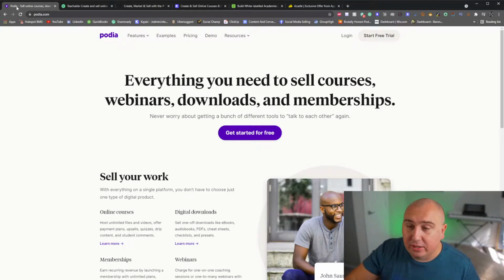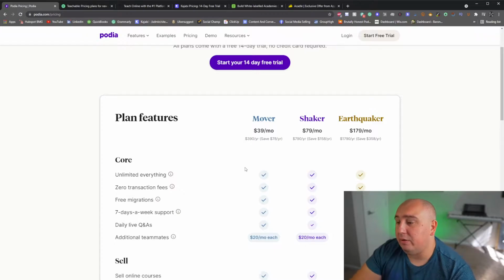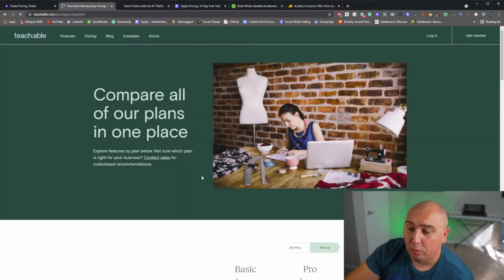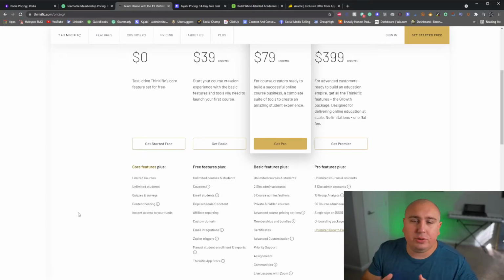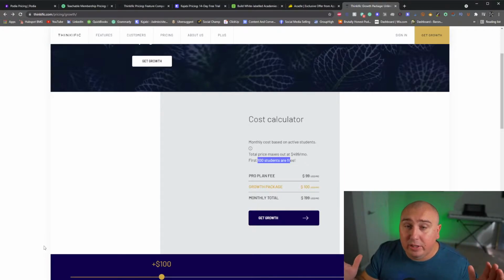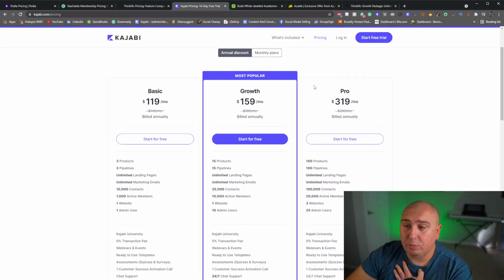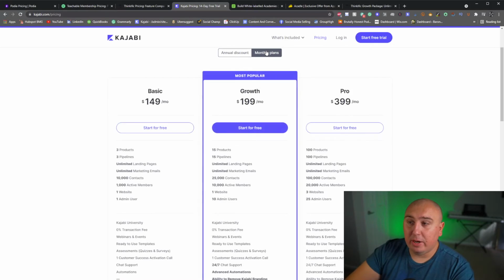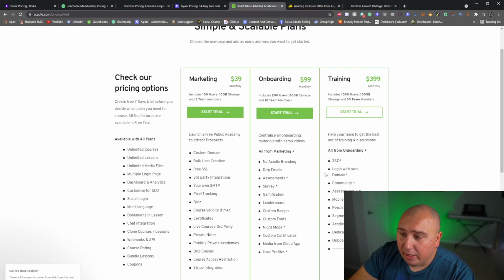Who Offers The Best Course Building Platform & The Info They HIde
A course creation platform is what every instructor dreams of. You can design a course on your own and add different kinds of media to engage the students more effectively. With the use of such platforms, you can be sure that there is no dearth of resources whether it comes to creating lectures or conducting experiments. However, if you are new to this field, then it might take you some time to understand how things work and which one is actually the best for creating online courses.

0:00 - Intro
1:39 - What Is Covered
3:35 - Podia Review
6:22 - Teachable Review
10:08 - Thinkific Review
11:42 - Thinkific Dirty Secret
16:00 - Kajabi Review
20:05 - Acadle Review
23:07 - My Thoughts